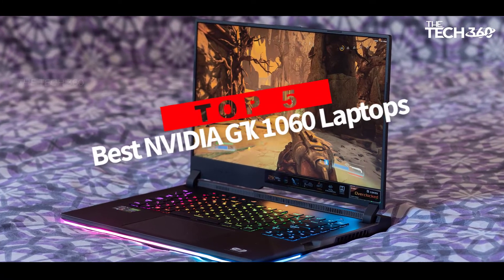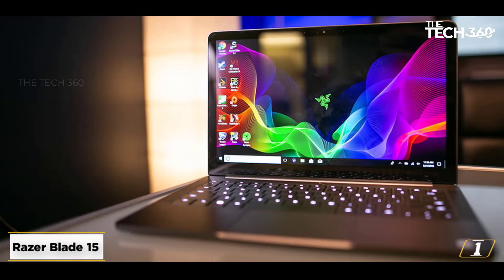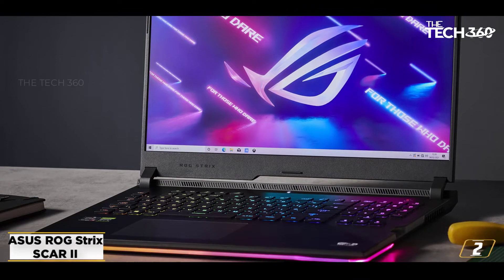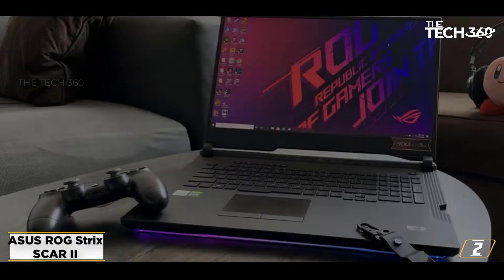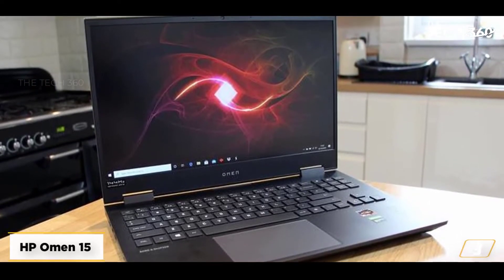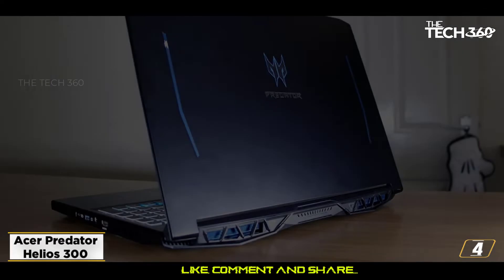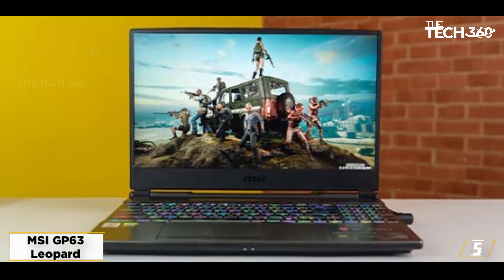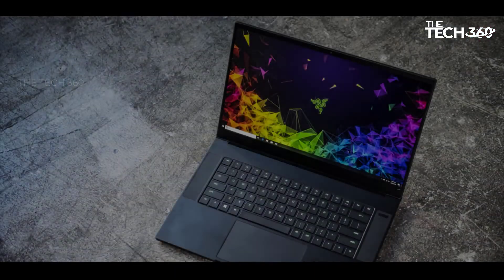Best NVIDIA GTX 1060 Laptops in 2023 (Cheapest and Budget) Top 5 Picks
TOP 5 Best NVIDIA GTX 1060 Laptops.
The top 5 best  NVIDIA GTX 1060 Laptops, The Best NVIDIA GTX 1060 Laptops, the best budget NVIDIA GTX 1060 Laptops, the Best NVIDIA GTX 1060 Laptops, and the NVIDIA GTX 1060 Laptops are reviewed in detail in this video. I have also covered the top NVIDIA GTX 1060 Laptops. So it's a must-watch video for you if you are planning to buy a new budget NVIDIA GTX 1060 Laptops of any budget.

✅ 5. ASUS VIVOBOOK F512